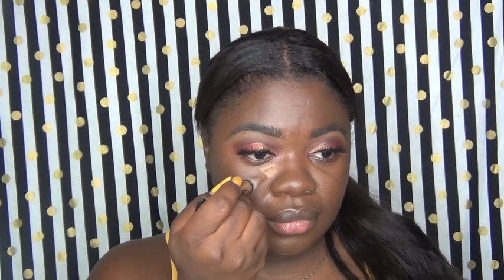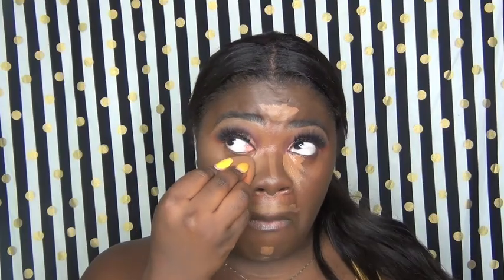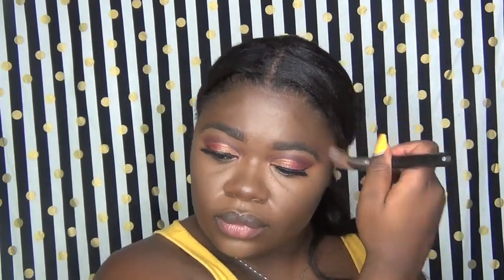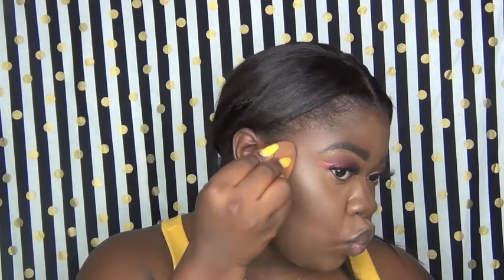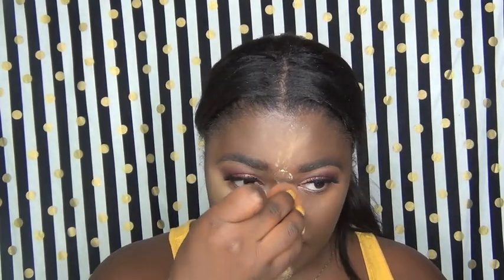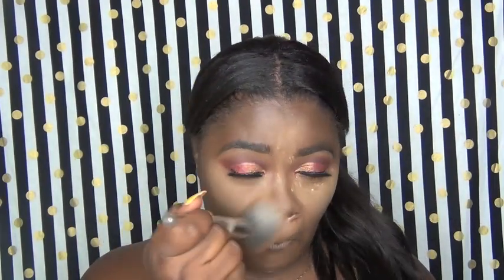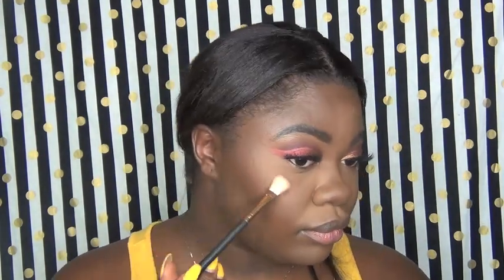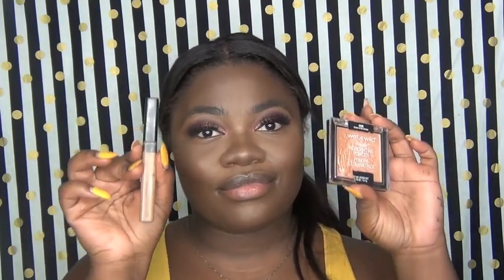SNATCH YOUR FACE: Highlight & Contou Highlight & Contour Tutorial | Beat By Bern | Nicia K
Go ahead and crank up the video quality to 1080p HD !

Makeup is all about creativity, comfortability and expression. How fun it is to create dimension.

Products used:
Brows: ABH Brow pommade: Ebony & La Pro Girl Concealor in Chestnut to sculpt my brows
Primer: Milani Prime Perfecting Primer
Foundation: Fenty Beauty: 440
Concealer: La Pro Girl Concealor: Chestnut
Setting Powder: Sasha Buttercup for setting my concealor
Eyes: Juvias Place Masquerade Palette, NYX Vinyle Liner
Highlight: Wet & Wild Highlight
Blush: Toasted Almond by Black Radiance
Contour: Darkl Brown eye shadow from ABH Prism Palette
Bronzer: Morphe 39A Palette
Lips: Brown Lip Liner, & Red lipstick
Setting Spray: Milani Setting Spray